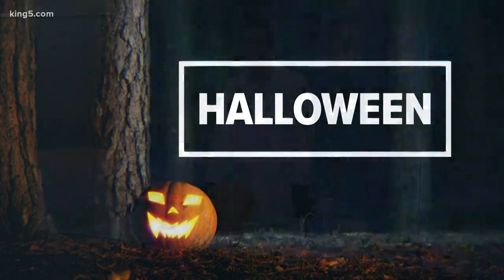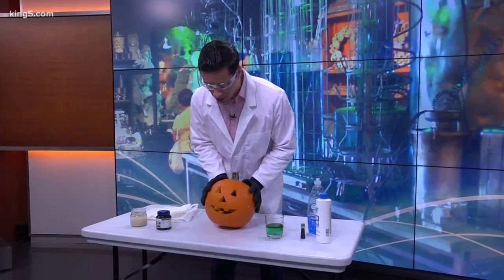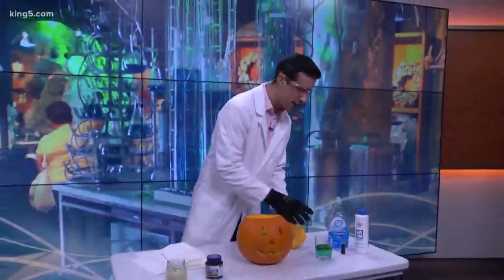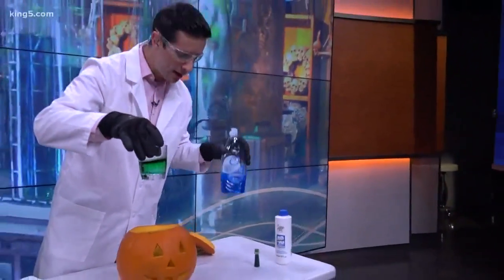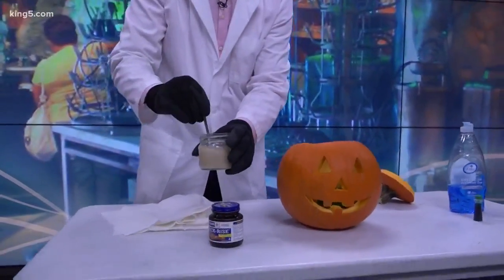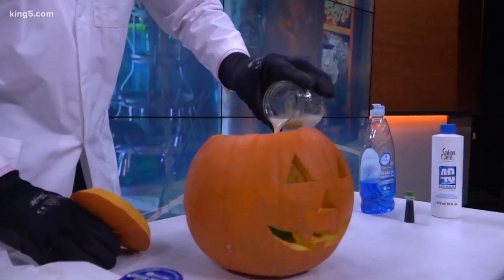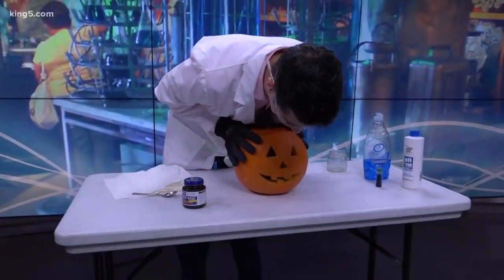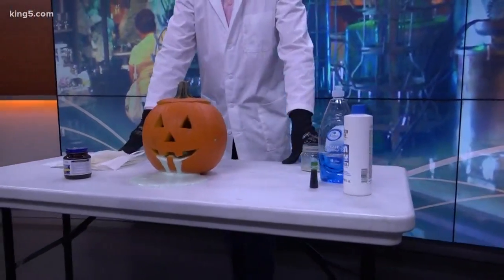Fun science experiments for Halloween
KING 5 Meteorologist (and resident mad scientist) "Scary" Ben Dery shows a simple, fun experiment for kids this Halloween